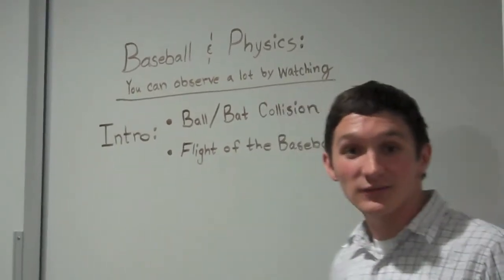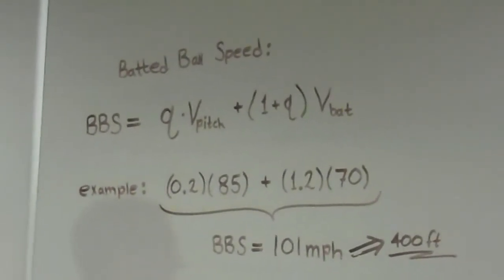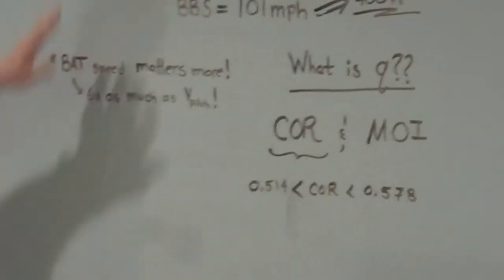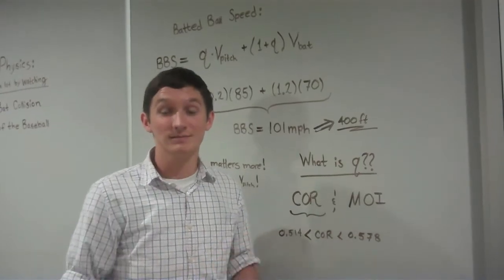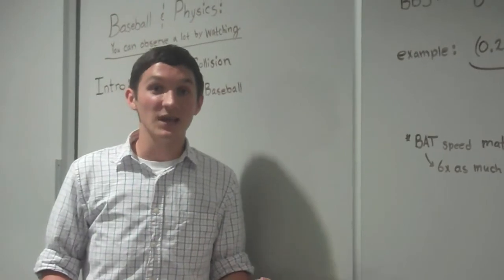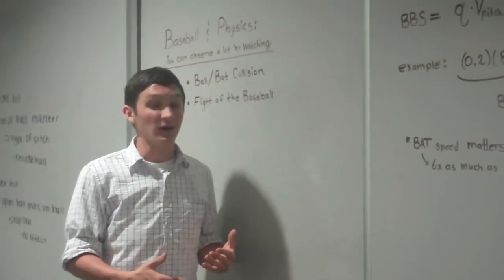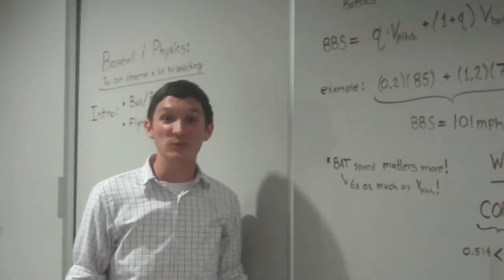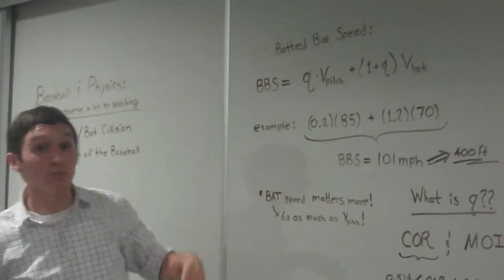The Physics of Baseball - Physics 2212 Extra Credi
The Physics of Baseball
Georgia Tech Physics 2212 Section Q05 Extra Credit